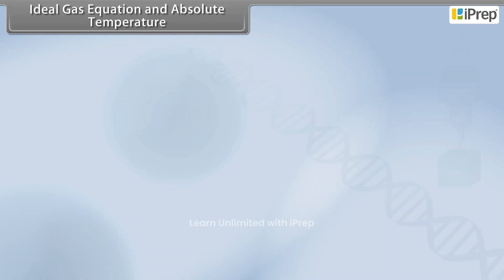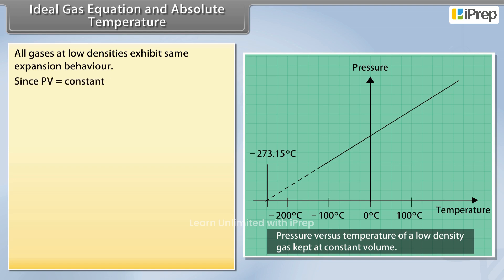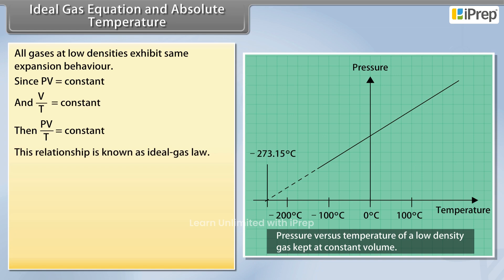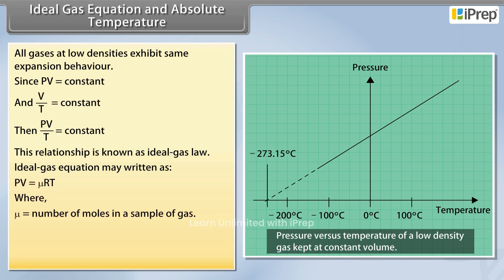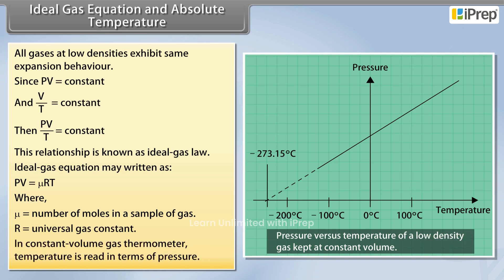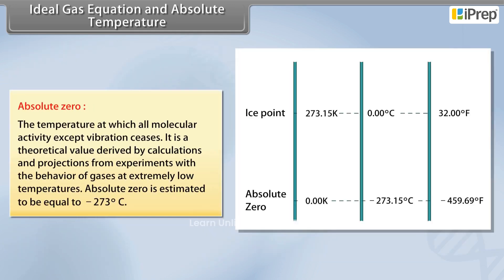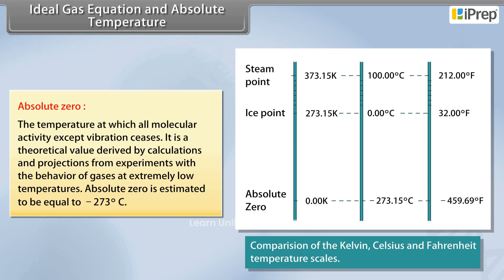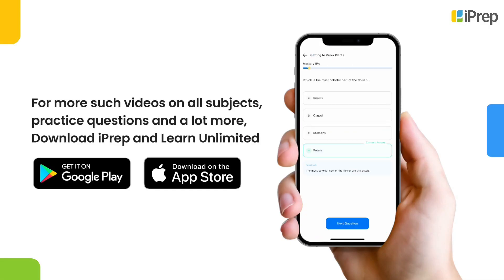Ideal Gas Equation and Absolute Temperature | Thermal Properties of Matter | Physics | Class11th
In this video, we explore the ideal gas equation and absolute temperature, a fundamental topic in thermal properties of matter. This video covers the derivation and applications of the ideal gas equation and absolute temperature physics class 11, explaining how pressure, volume, and temperature are related in ideal gases. The concept of absolute temperature and its significance in thermodynamics is discussed in detail, offering a clear understanding for students preparing for exams like NEET and JEE.

This video is part of our comprehensive series on thermal properties of matter for Class 11, where each concept is addressed in a dedicated video. Our carefully organized playlist allows students to review each topic, making it easier to study and revise. For those seeking deeper insights into thermal properties of matter class 11 or searching for class 11 thermal properties of matter NCERT solutions, this series is designed to provide clear explanations and problem-solving approaches. For more resources covering all subjects, download the iPrep App Now!

iPrep offers rich and comprehensive learning content for Nursery to 12th including:

✅ Chapter-Wise Assessments
✅ Co-curricular Courses
✅ Career Orientation